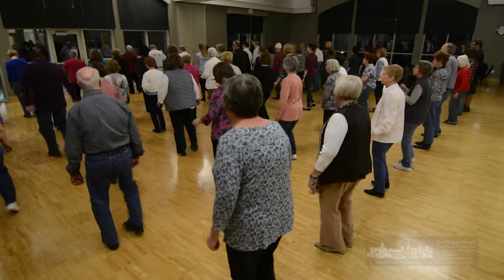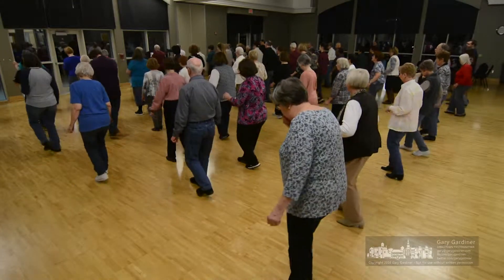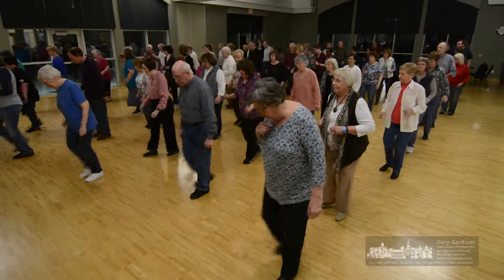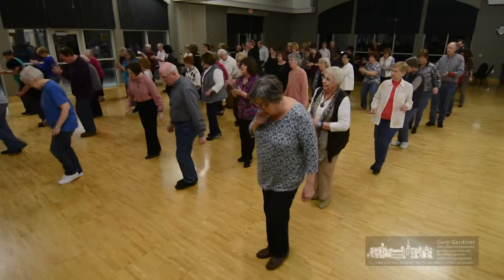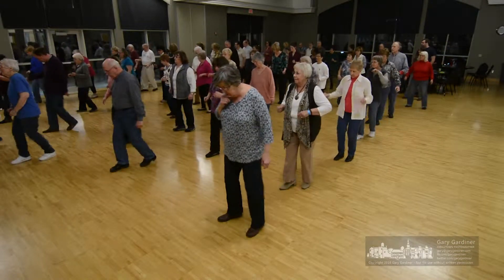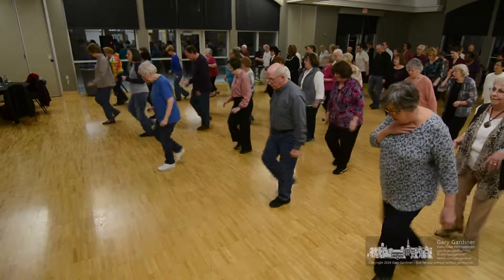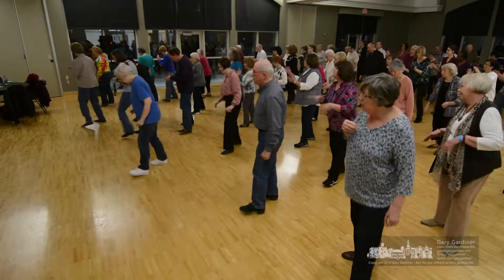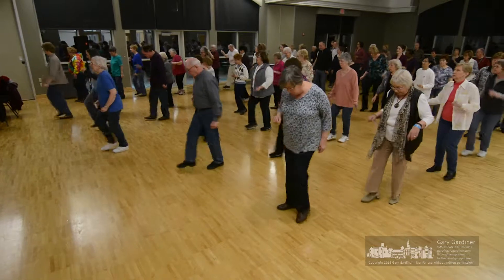Line dancing at Community Center - February 19, 2016